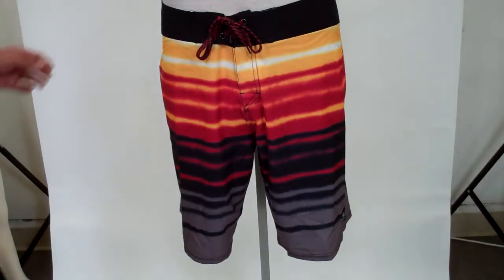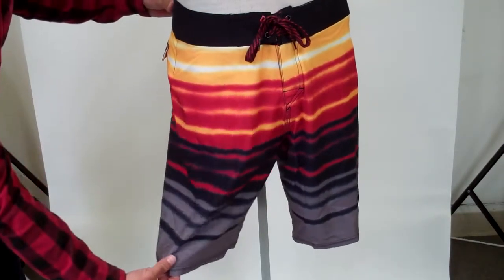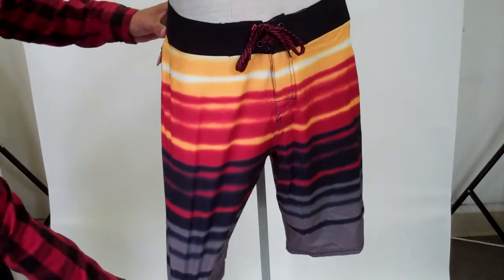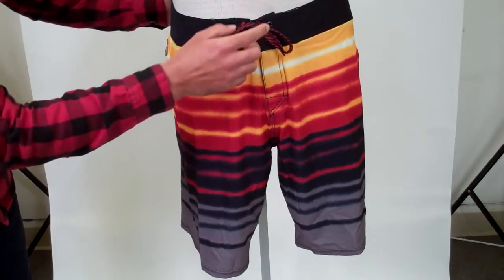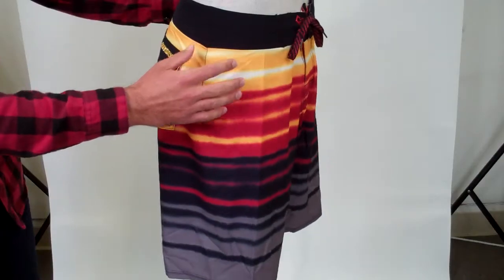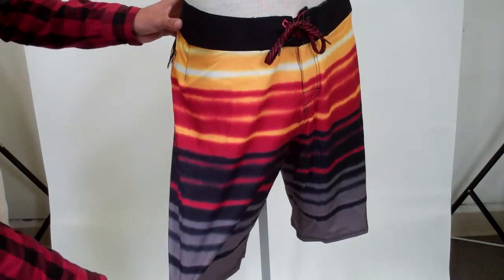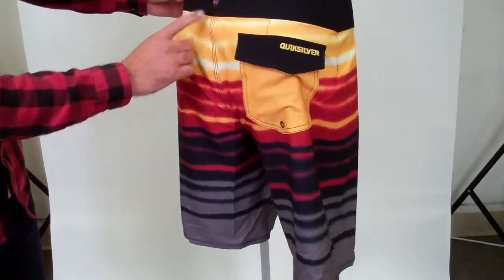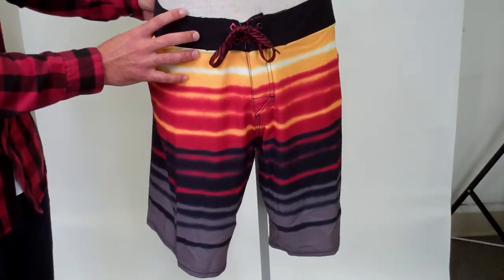Quiksilver Mens Boardshorts Biarritz Dip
New for Spring 12'. We all can't go to France, but at least you can rock the Biarritz Dip Boardie. Features 4 Way Stretch Diamond Dobby, Two Color Drawcord Closure with Diamond Fly Technology, Back Velcro Pocket, and clean looking Logo Labeling. Made from a Polyester/Spandex Blend and has a 21" Outseam.